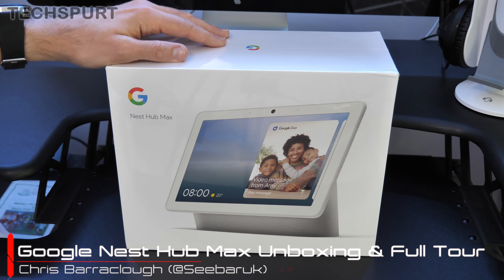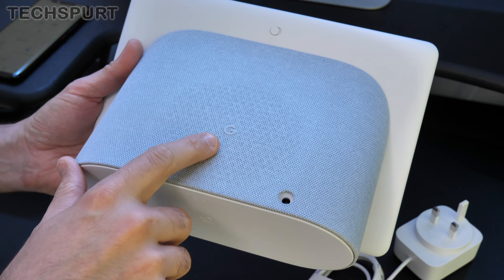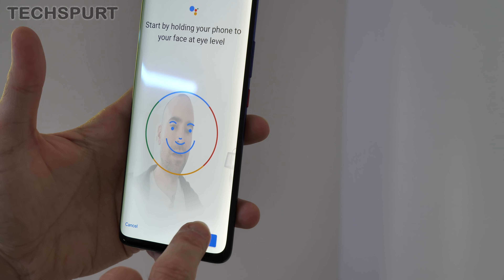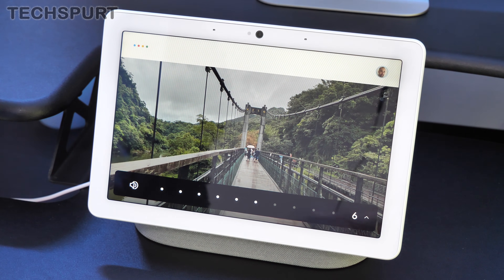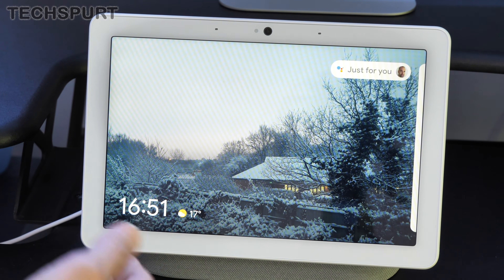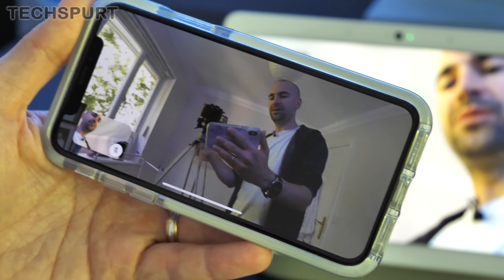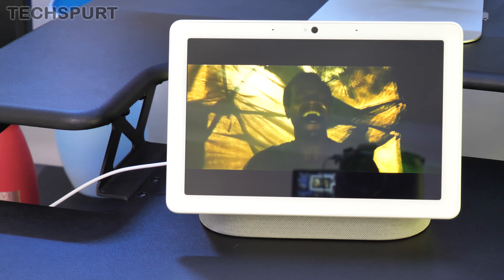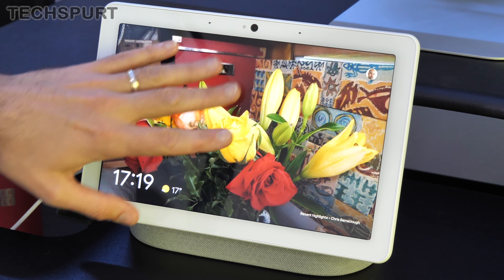Google Nest Hub Max | Unboxing & Full Features Tour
Unboxing the Google Nest Hub Max, including setup and a full tour/review of the best features. We explore the new wide-angle camera, sound quality, Google Assistant features and every inch of this 10-inch smart home display.

The Nest Hub Max is a bigger and much better version of the original  home hub, now with a webcam for Duo chats which also doubles as a security camera. Two far-field mics offer responsive voice control, else you can use that enlarged 10-inch 720p HD touchscreen to play video and more. You can also use this Google smart display to stream your photo slideshow, play music from the likes of Spotify and YouTube Music, and loads more besides.

After unboxing the device, we show you how easy setup is via the iOS or Android app (Google Home). We then show off the design and take a closer look at the audio quality and that wide-angle camera. With face recognition, Nest security features and gesture control, this is a great addition which adds a lot of great features - and you can shut it off if you're concerned about privacy.